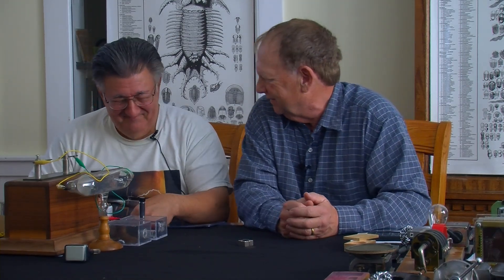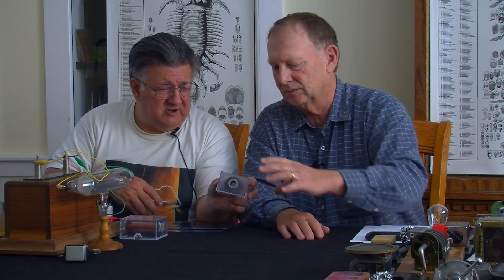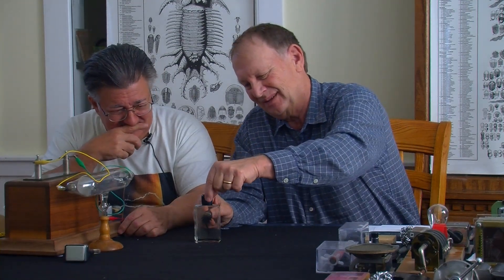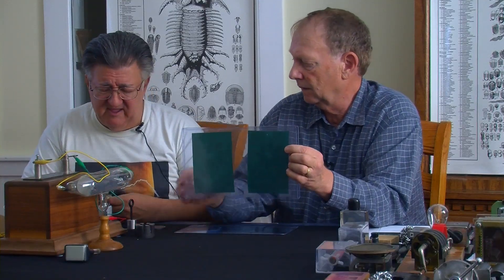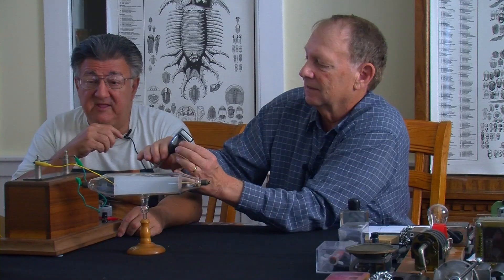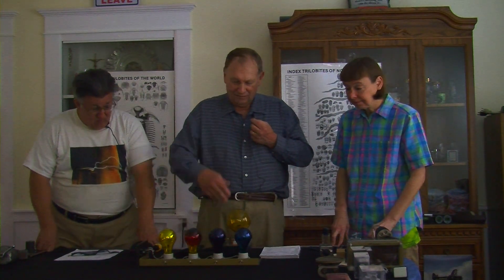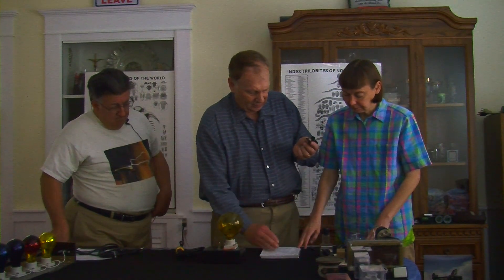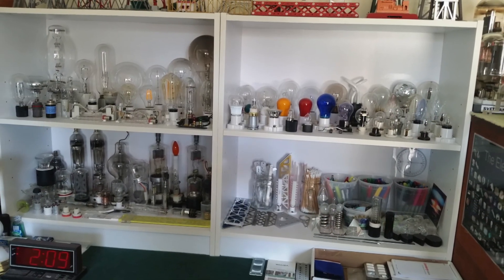Fun With Science #15: Magnets, Part 3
Bill Vales and his special guests Tony DeAngelis and Kim Goins continue their discussion of magnets and magnetism. This is part 3 in the series on magnets.